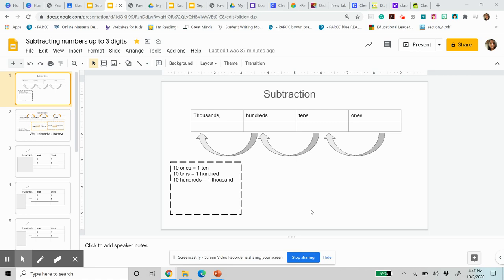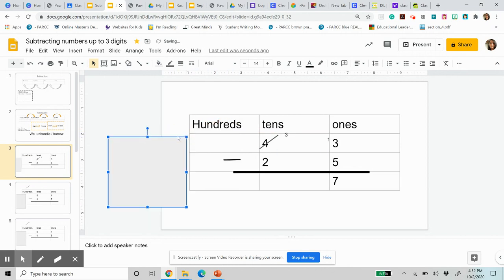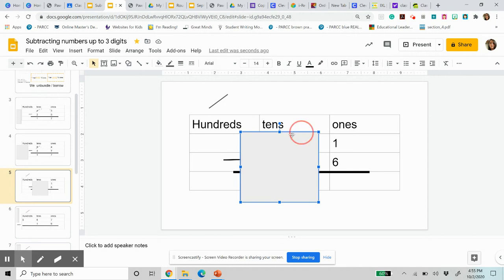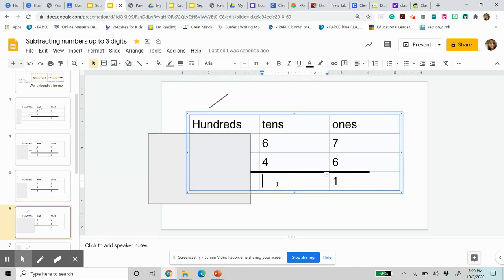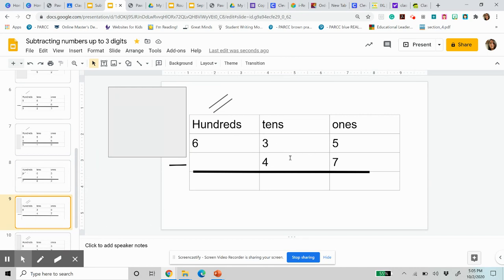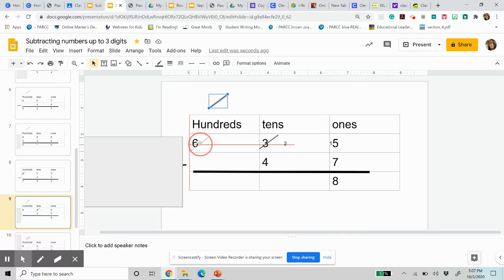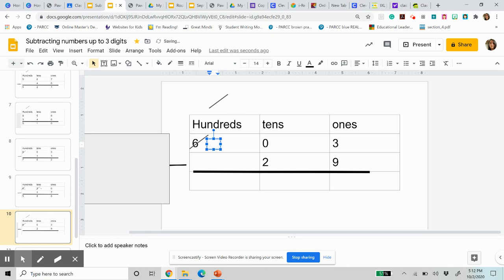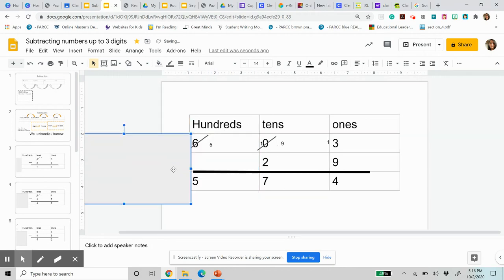Math Subtraction three digits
This video shows students how to subtract 3 digit numbers with borrowing. It explains why they need to borrow. Students can follow along with the examples, so you can make this video an interactive activity and they can check their work.